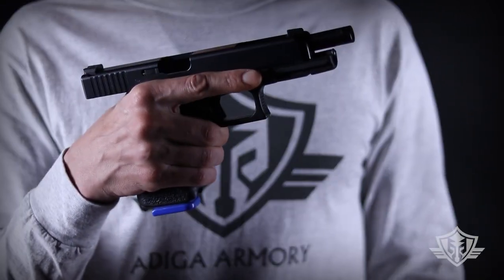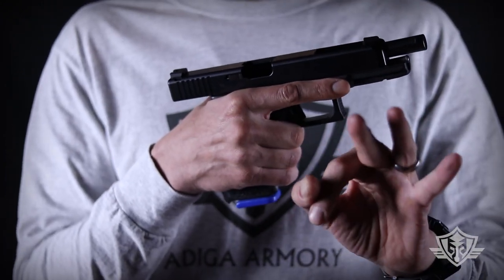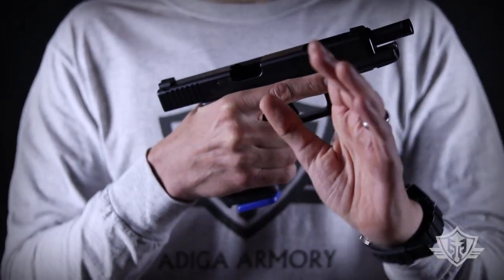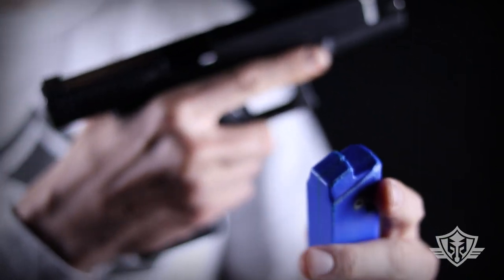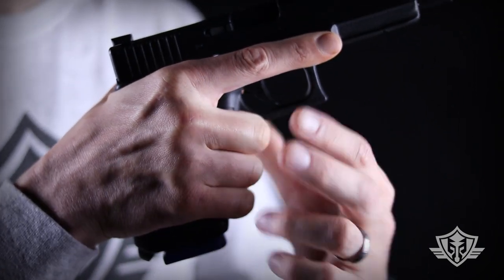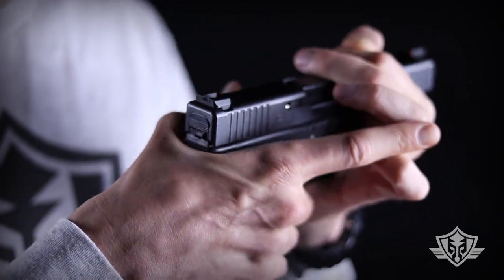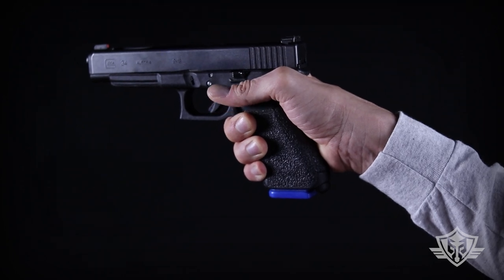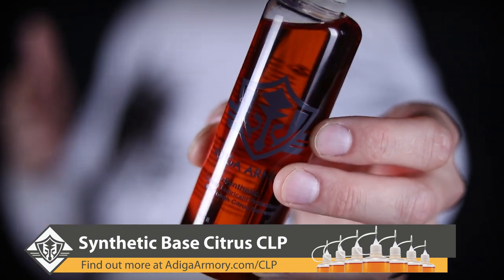Handgun 101: Three Ways to Grip Your Pistol [Two-Handed Precision, CQB/Compact & One Handed]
Today we will cover how to safely and effectively grip your semi-auto handgun/pistol using two hands and one hand. We will cover gripping for precision and sport shooting as well as for CQB/combat and self-defense. The instructor in this video is an Army vet with multiple professional firearms training certifications, over 35-years of experience with guns, and has been a professional firearms instructor in both military and civilian fields for over 7-years.

ALWAYS PLACE SAFETY FIRST DURING TRAINING!
1. Treat every gun as if it were loaded.
2. Keep the gun pointed in a safe direction at all times.
3. Do not point a gun at anything you are not willing to destroy.
4. Keep your finger off the trigger until you are on target and ready to fire.
5. Always positively identify your target before firing.
6. Be aware of what is in front, behind and to the sides of your target.
7. Use a holster when carrying a “loaded” handgun.
8. Keep firearms out of the reach of small children.
9. Always use the correct ammunition for your gun.
10. Train hard, stay safe and have fun!